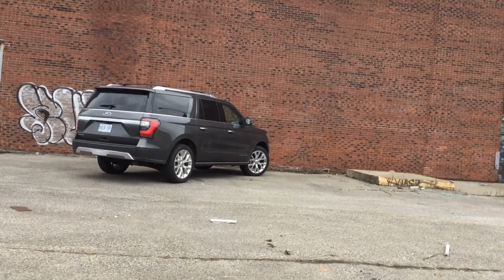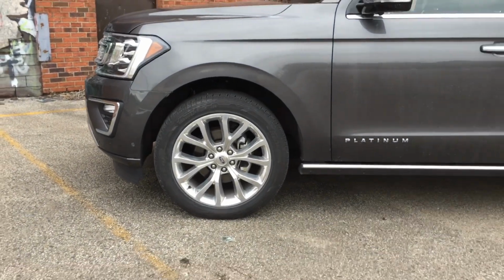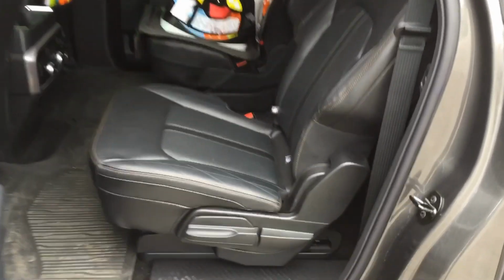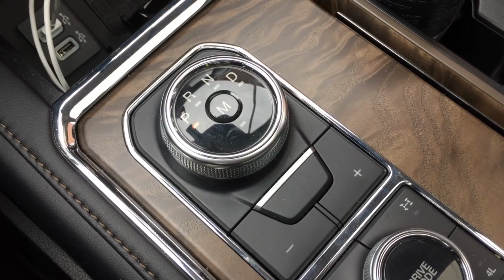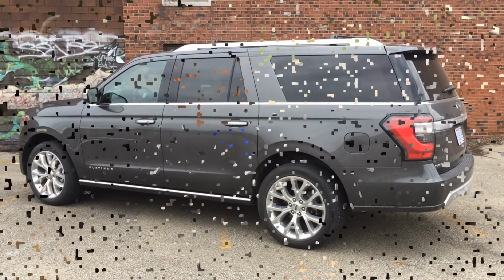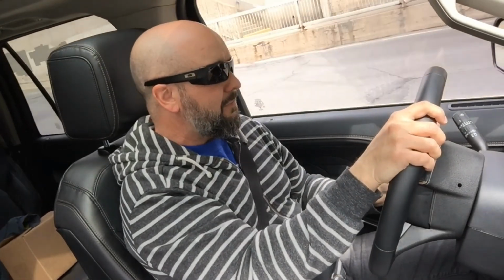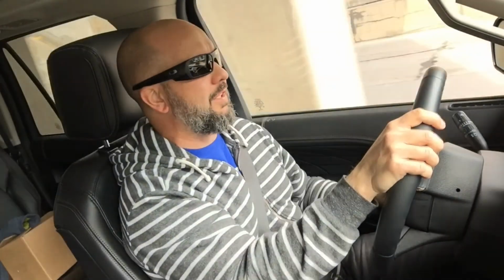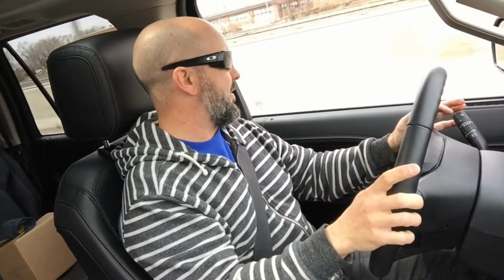Review: 2018 Ford Expedition Platinum Max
Top to bottom review of the 2018 Ford Expedition Platinum Max.